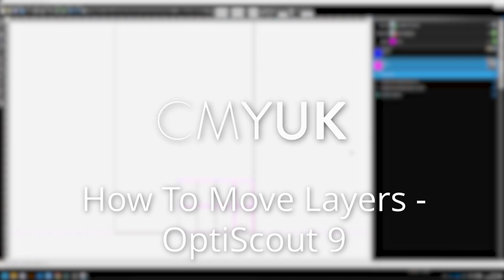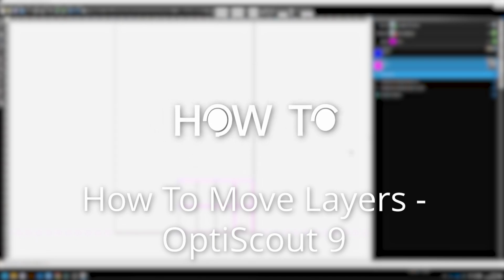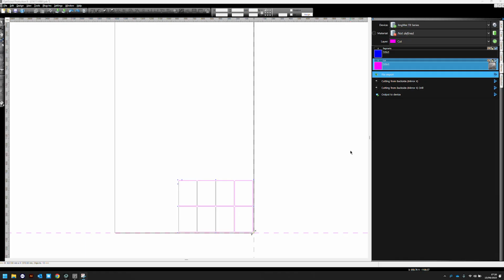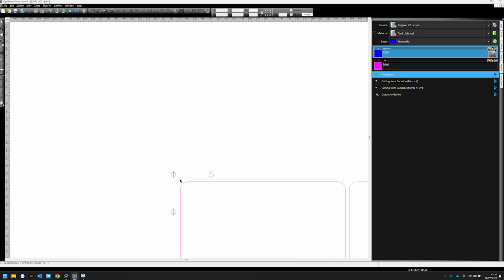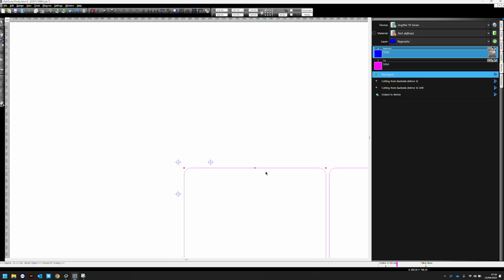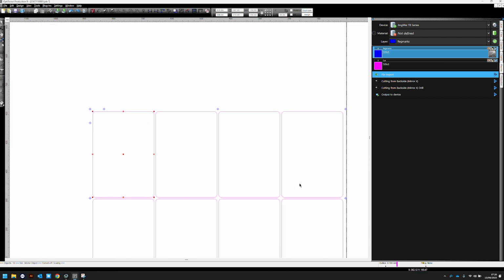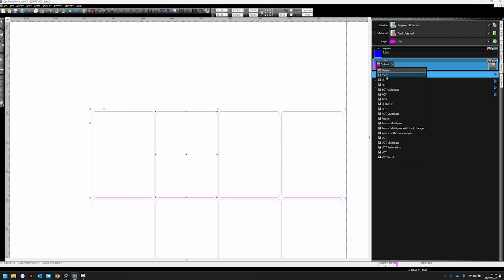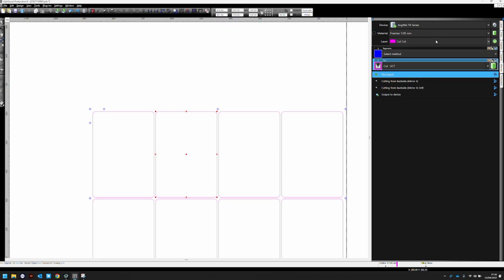How To Move Layers - OptiScout 9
In this video, I show how to move layers in OptiScout 9.